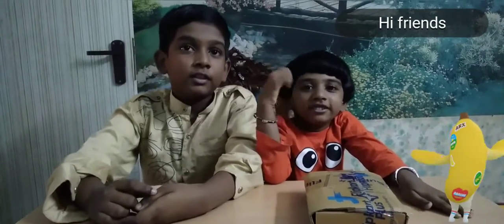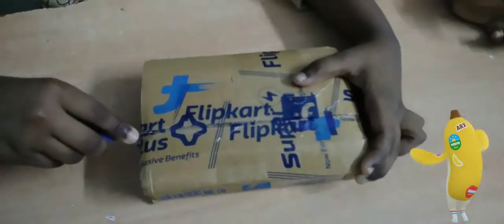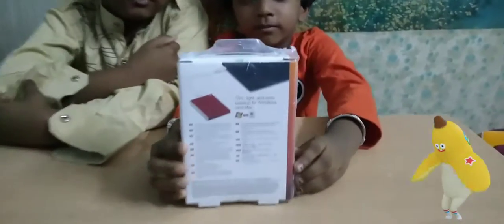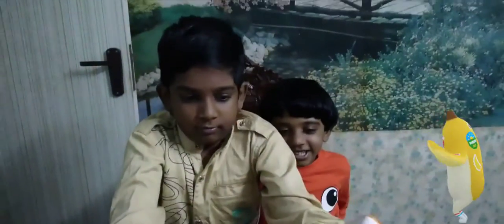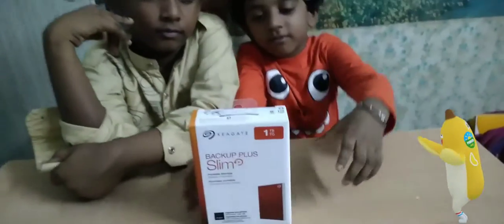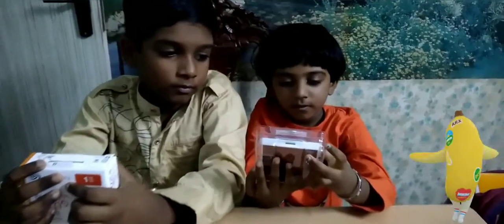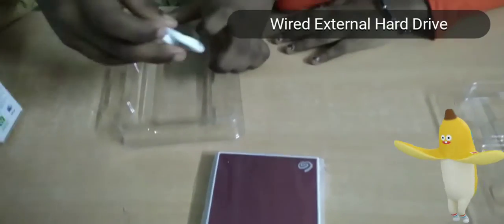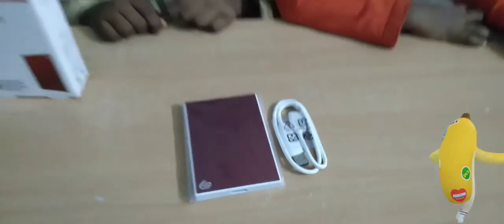Seagate 1 TB External Hard Disk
Seagate 1 TB External Hard Disk Unboxing

Brand: Seagate
Product: External Hard Disk
Type: Wired
Capacity: 1 TB
OS: Mac, Windows, Linux, Ubuntu